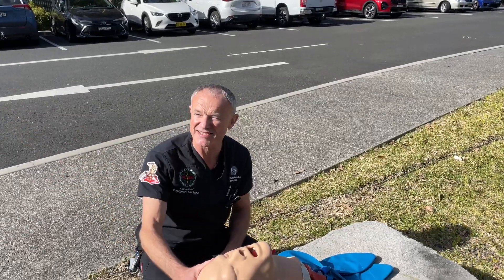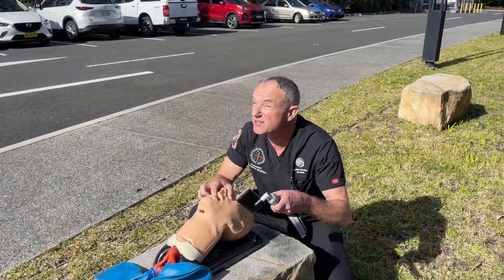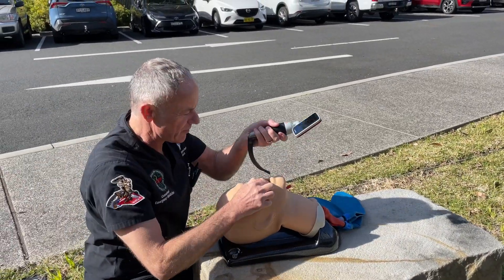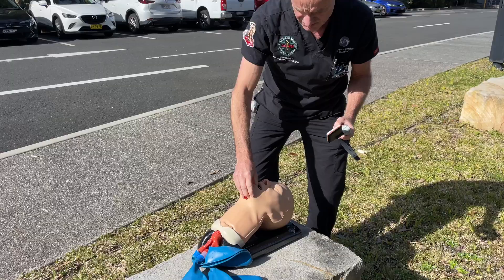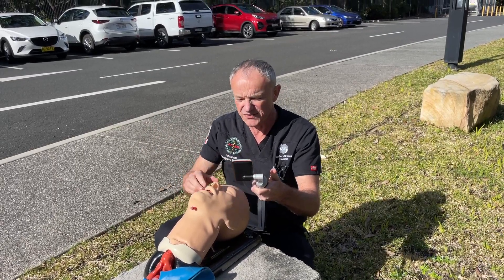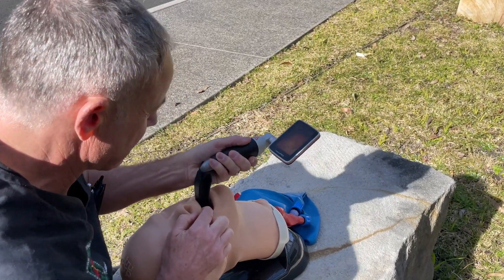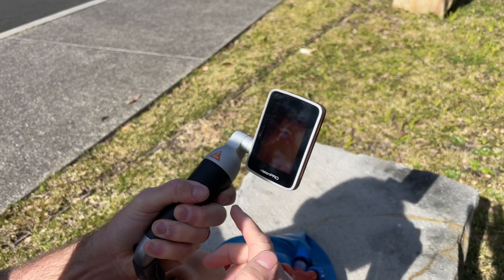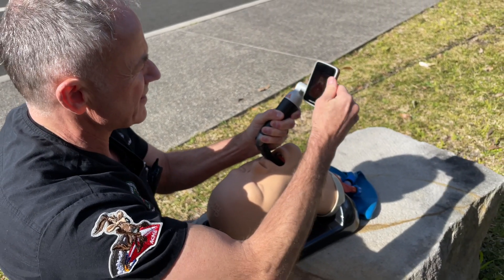ESSENTIAL Prehospital Intubation Tip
How we approach the challenge of bright sunlight, and evaluating the Heine Vision Pro Videolaryngoscope's screen under these conditions.

I receive no money from any medical equipment companies